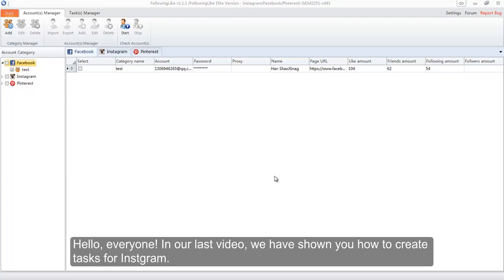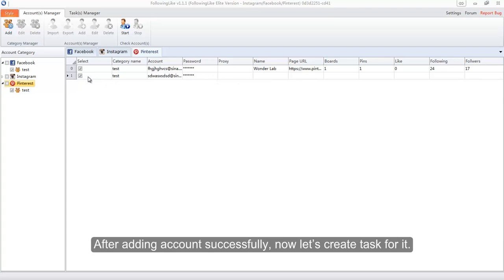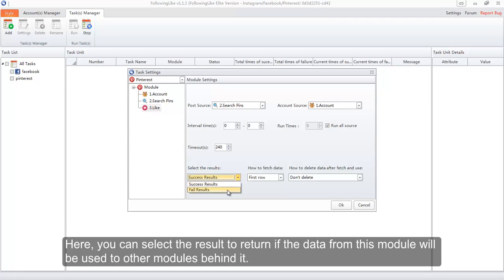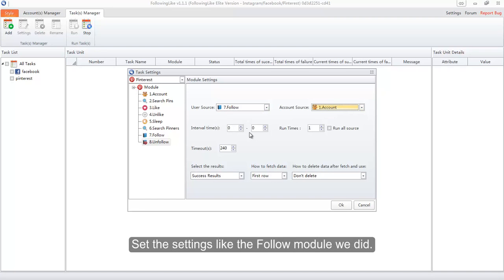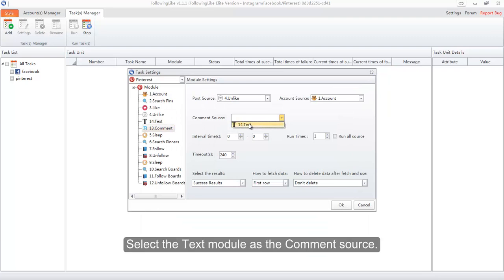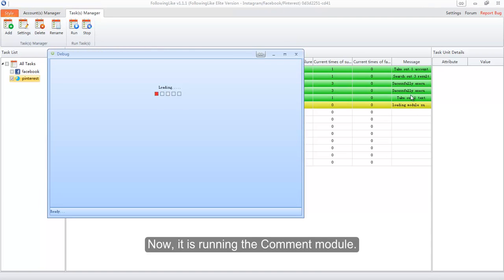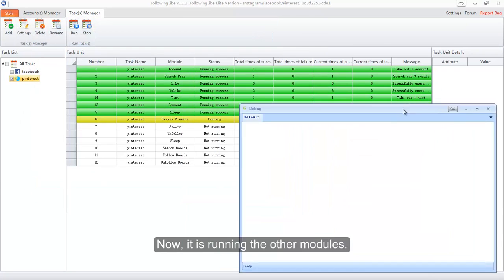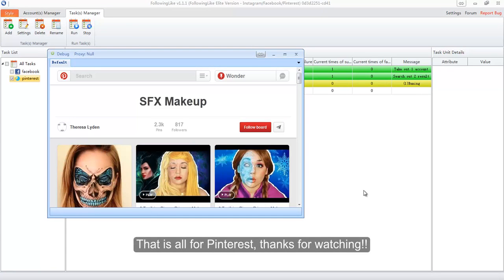FollowingLike Tutorial - How to automate the work on Pinterest 2016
Pinterest Features:auto like, unlike, follow, unfollow, save pin, follow boards, unfollow boards, comment.